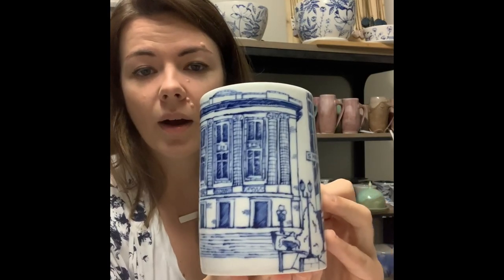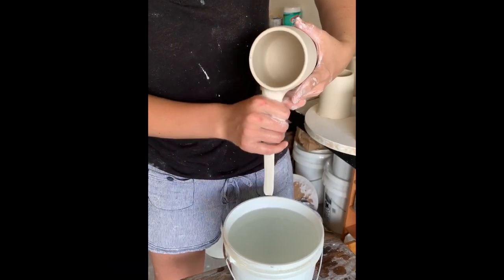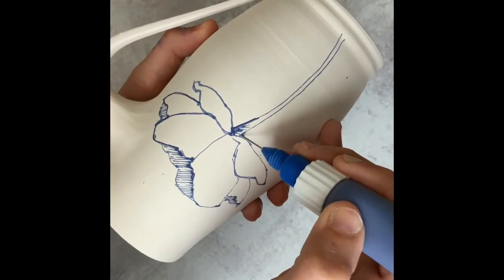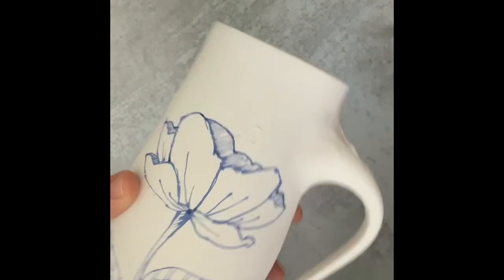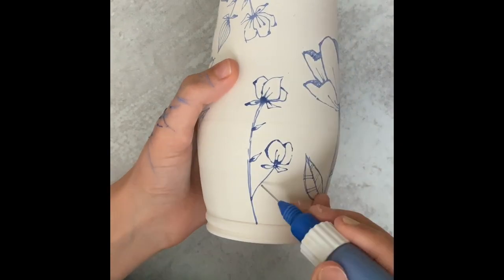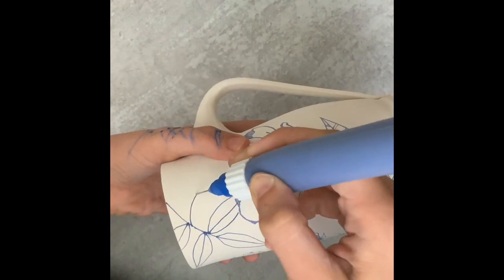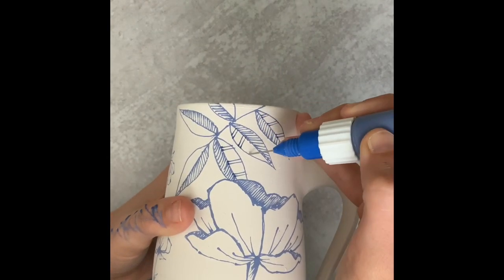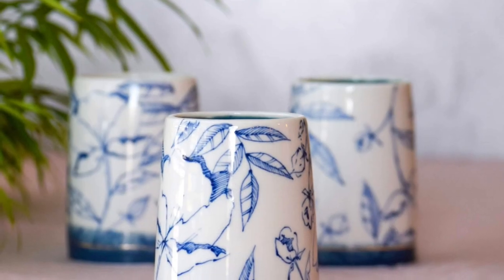Meraki Pottery - Drawing on ceramics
Tutorial Video.  How to draw on pottery using a fine line applicator.